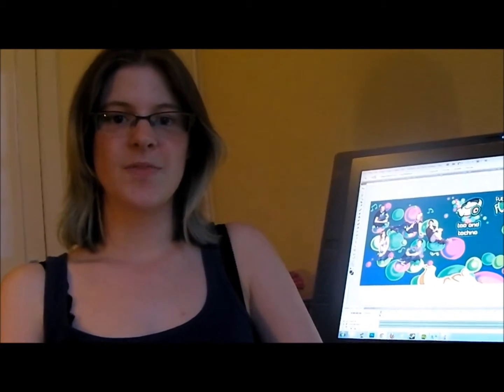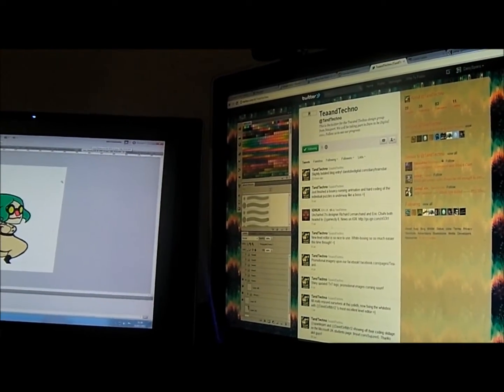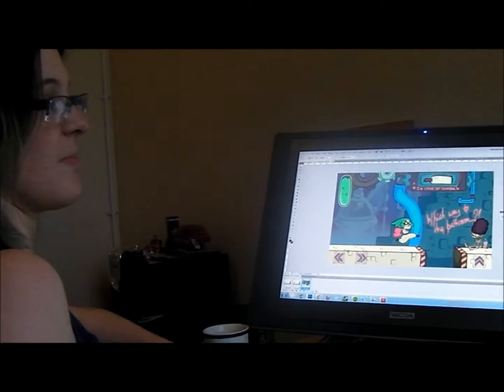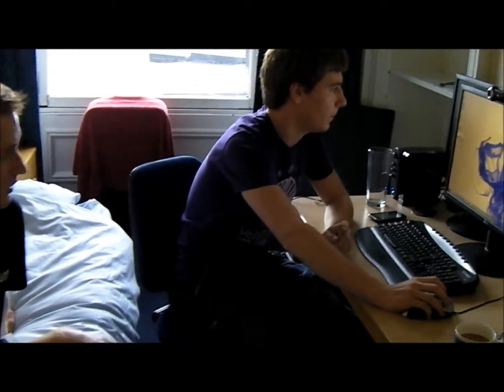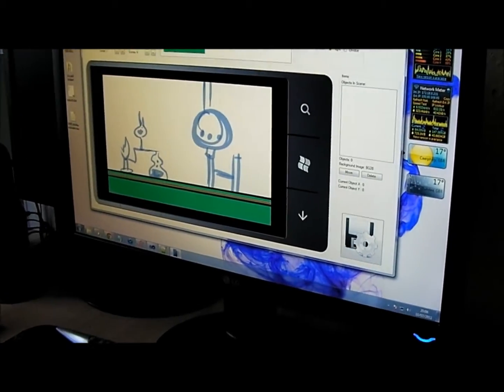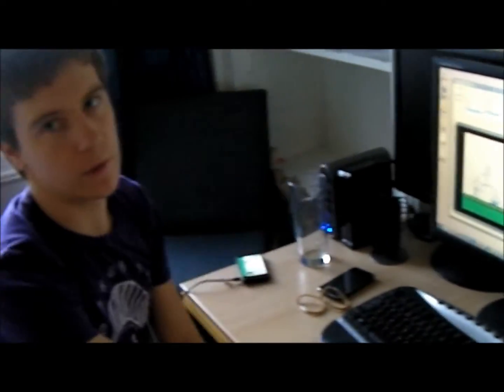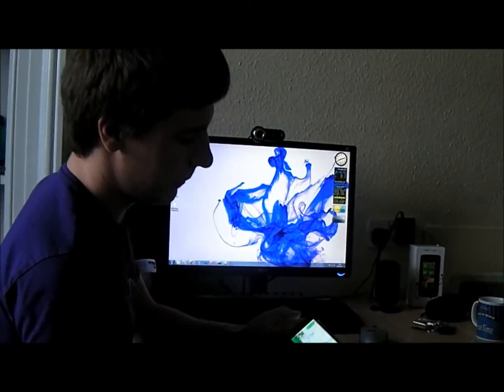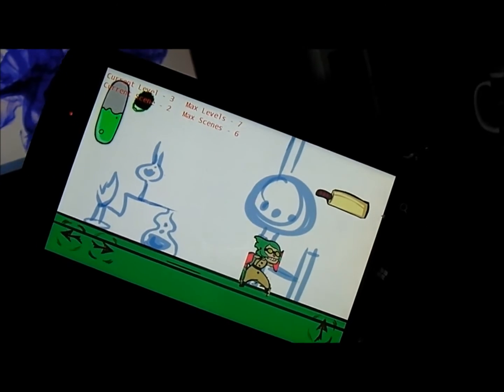Week 4 End art and programming Update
Progress for the game Full English Fusion at the end of week 4, including updated level editor, new animations and art!

Additional blog post here, though the video covers most of it